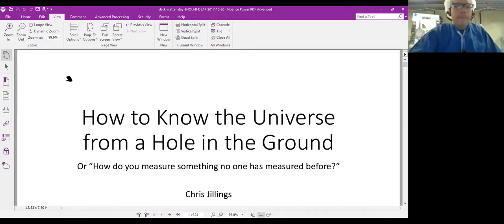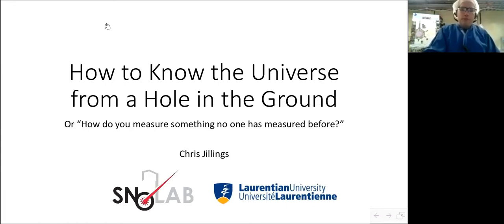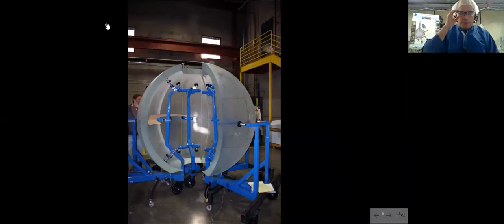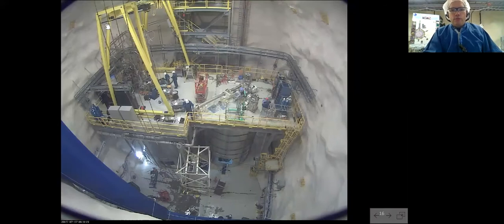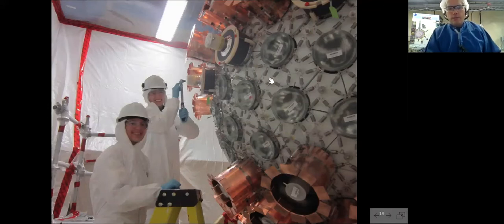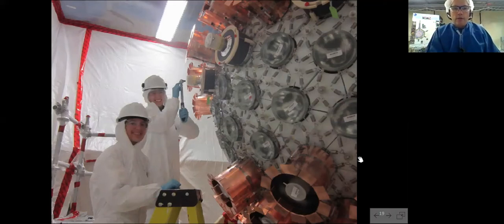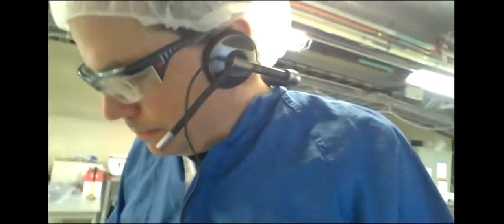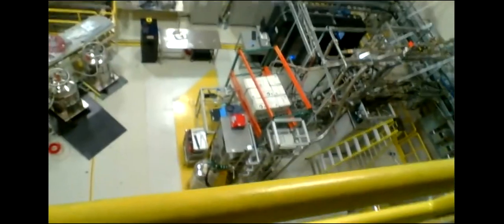PIR Live Event - Dark Matter at SNOLAB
In this webinar recording, we learn about dark matter as we get a peek into SNOLAB, an internationally renowned research facility located 2 km below the earth’s surface in Sudbury, Ontario. Our guide is Dr. Chris Jillings, a research scientist and dark matter expert from SNOLAB.

How do you build an experiment to measure something no one has seen before? If you do see something, how do you know that what you have seen is dark matter?